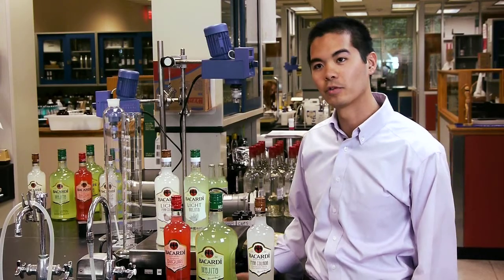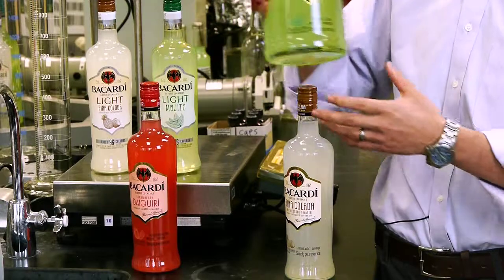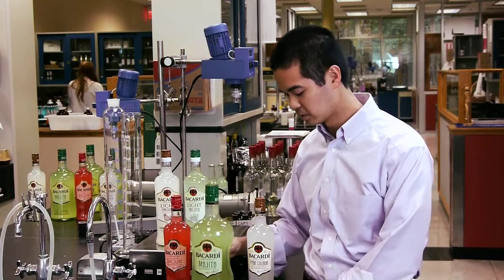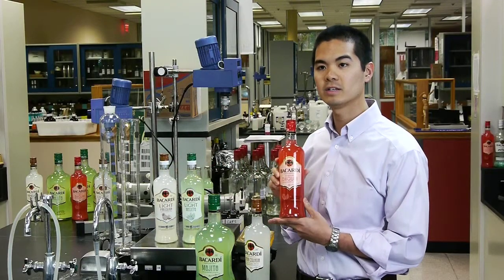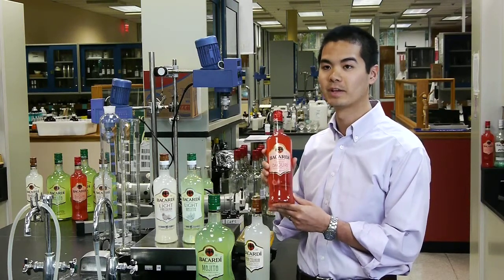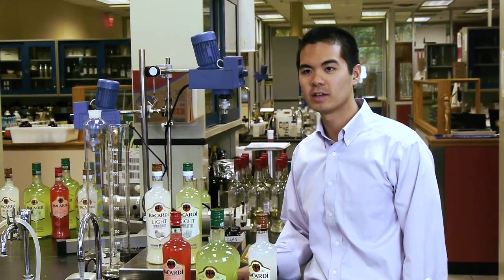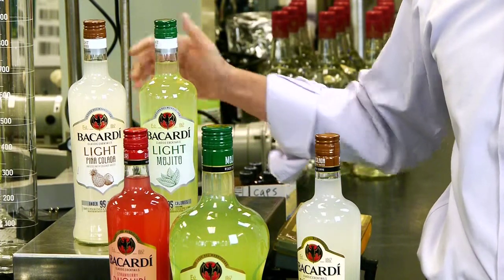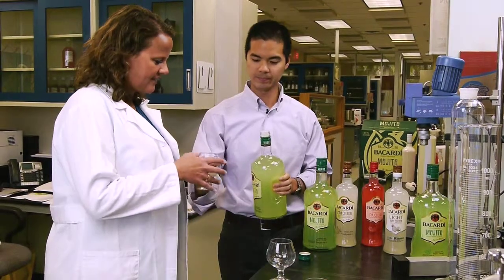Refreshing BACARDĺ Classic Cocktails